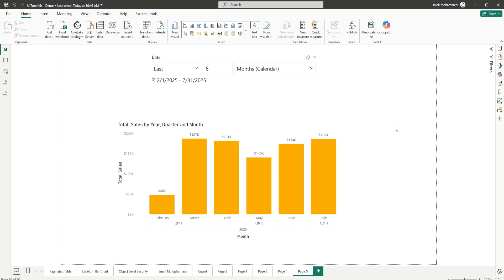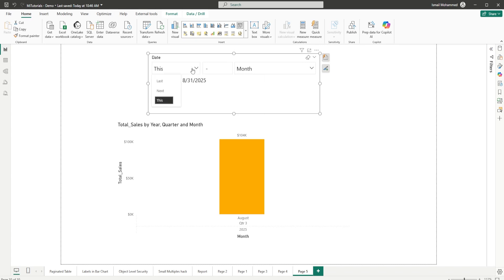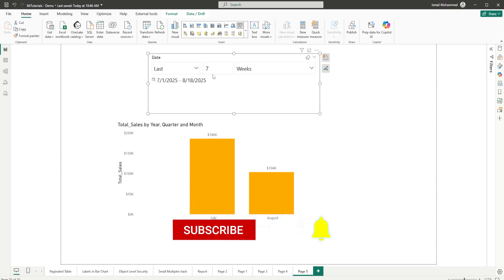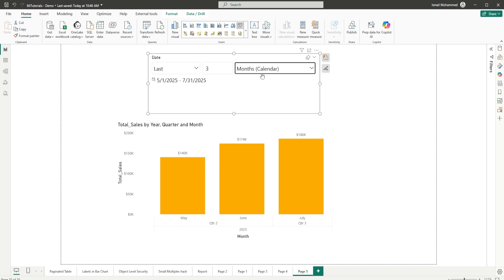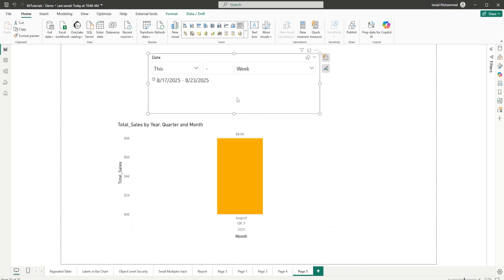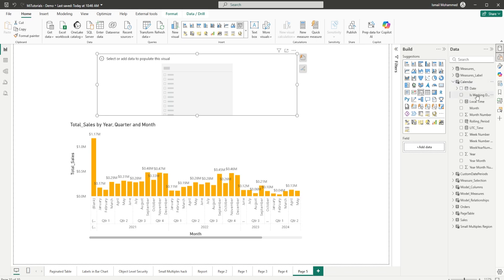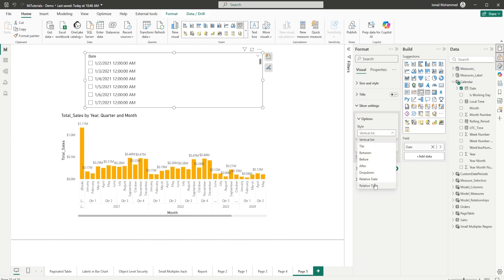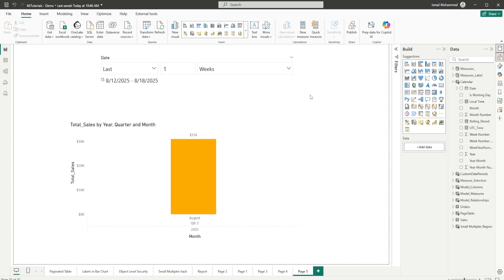Power BI Relative Date Slicer | Filter Last 7 Days, Months, or Years Easily | MiTutorials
Want to filter your data in Power BI by Last 7 Days, Last 3 Months, This Year, or even Next 30 Days? 🚀
In this tutorial, I’ll walk you through how to use the Relative Date Slicer in Power BI to create dynamic, time-based filters without writing any DAX.

👉 You’ll learn:

What the Relative Date Slicer is and how it works

How to set up filters like Last 7 Days, Last 3 Months, Next 30 Days

The difference between Last, Next, and This date options

Pro tips to avoid common mistakes (like incorrect date columns!)

📌 Perfect for anyone working with sales, finance, or time-based reporting in Power BI.